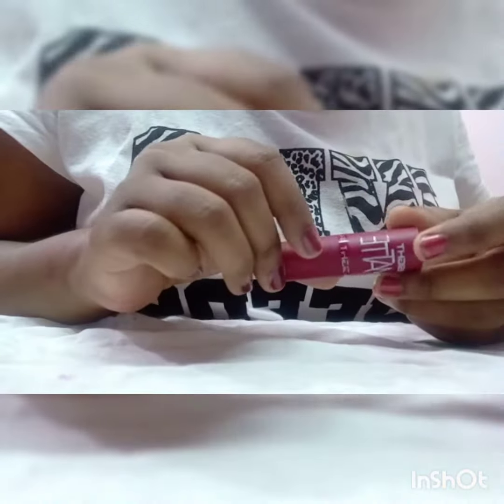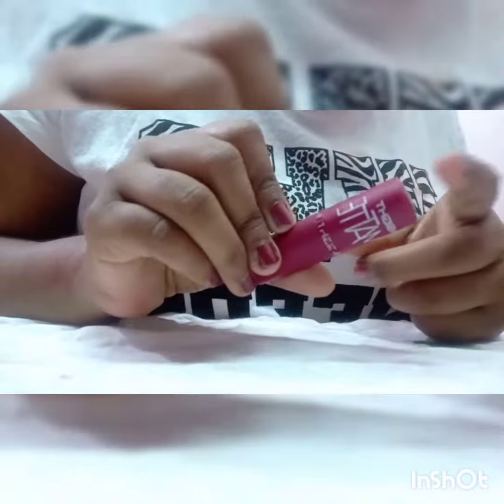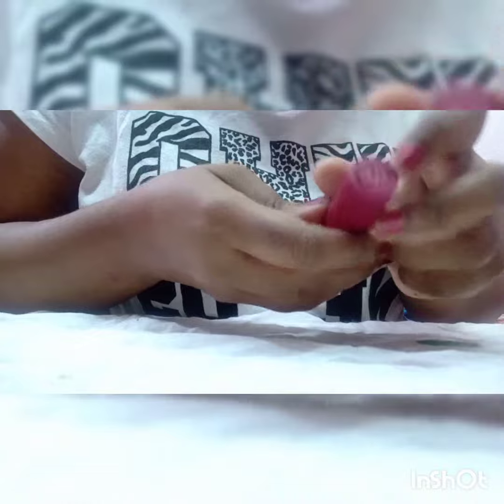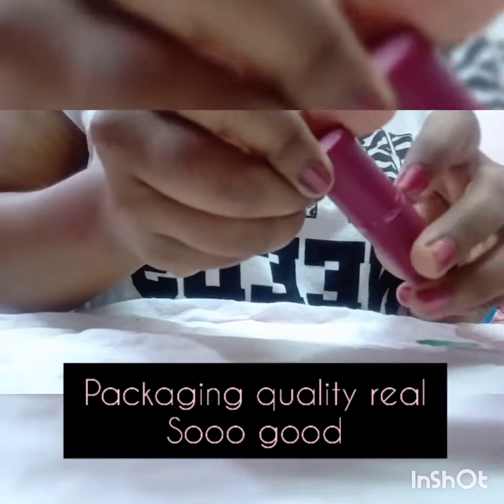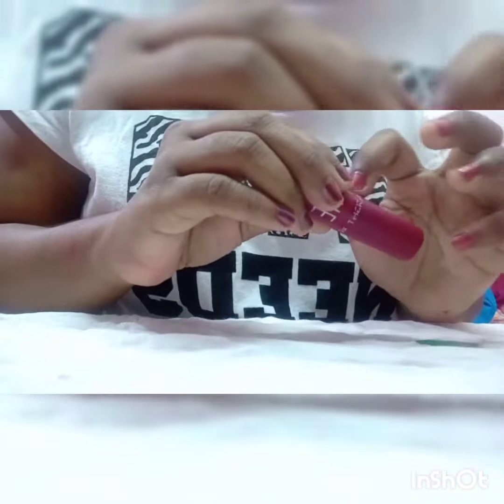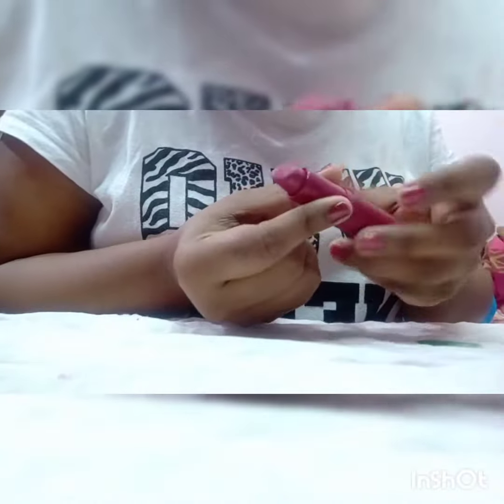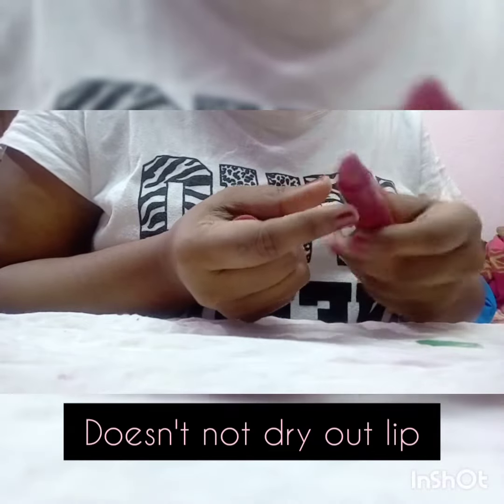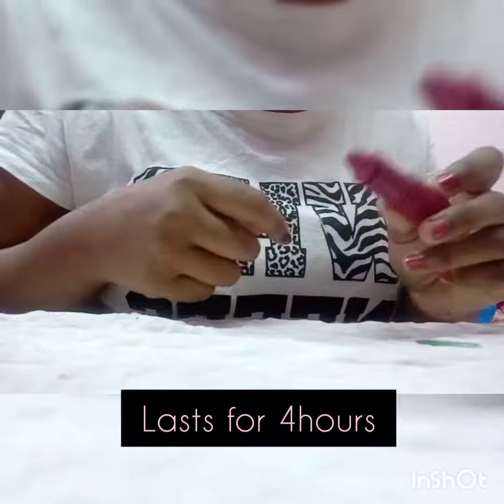Affordable Lipstick in the Market... insight Lipstick 💄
it's a high quality Lipstick within the most affordable price .. it's super creamy matte lipstick's that glide on lips sooo smoothly gives soft matte finish.
Very highly pigmented formula provides really high colour pay off in just one application.
Long wearing,

this lip colour does not fade and stays for longer hours ...

I purchased it from Nyka